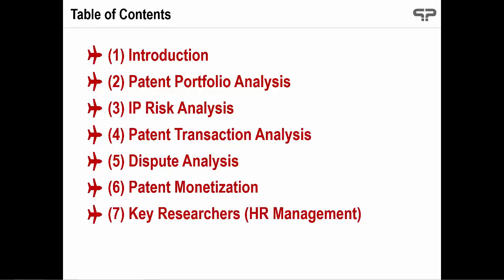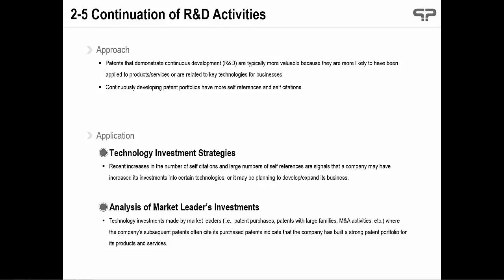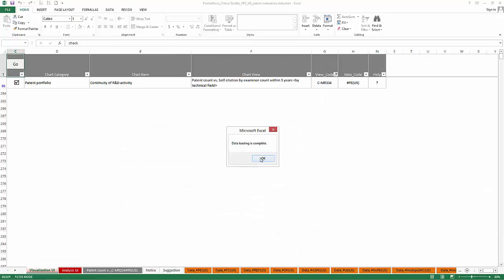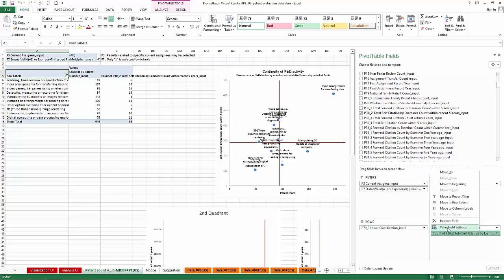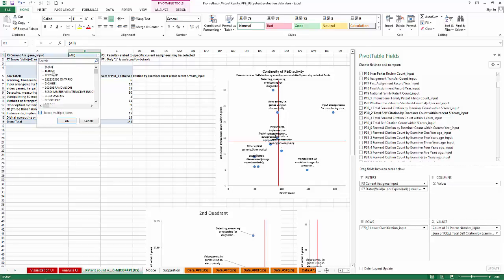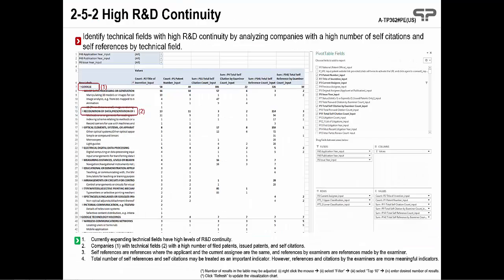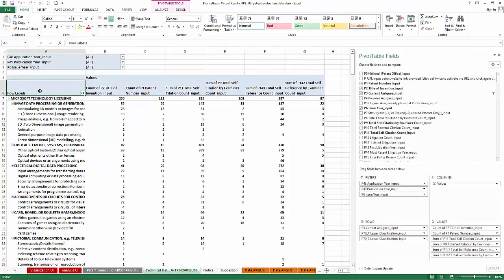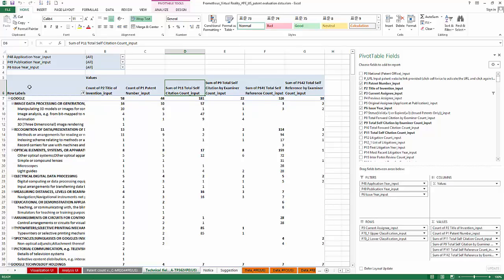PatentPia Prometheus : Guide 2-5 Continuation of Research & Development Activities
Users may determine which technologies are being developed by performing analyses using PatentPia’s database.

This is useful because patents that are continuing to be developed may be seen to be more valuable because they are more likely to have been commercialized into products and services or they may be related to key technologies for the business.

Continuously developing patent portfolios can be identified because they have more self references and self citations.

The reasoning behind this approach is that recent increases in the number of self citations and large numbers of self references may be seen as signals that a company may have increased its investments into certain technologies, or it may be planning to develop/expand its business.

Technology investments made by market leaders through patent purchases, patents with large families, and/or M&A activities where the company’s subsequent patents often cite its purchased patents indicate that the company has built a strong patent portfolio for its products and services through transactions and continued development.